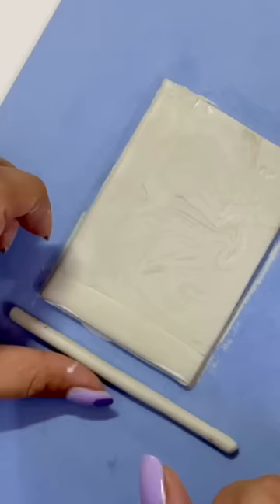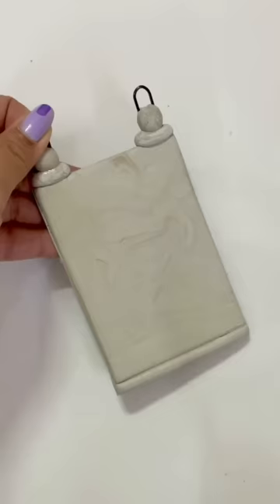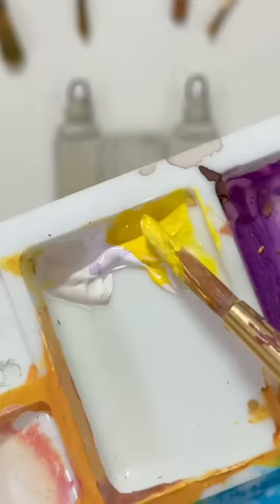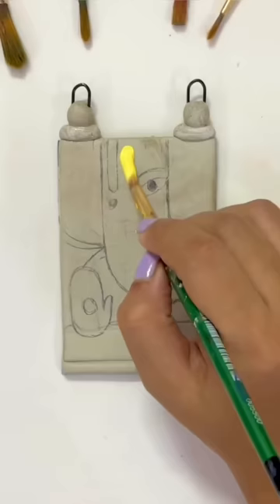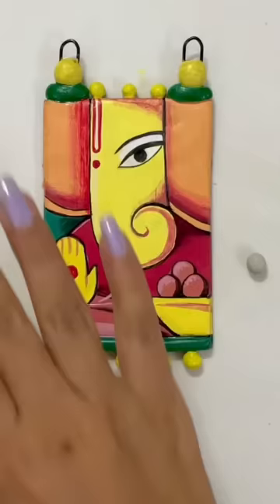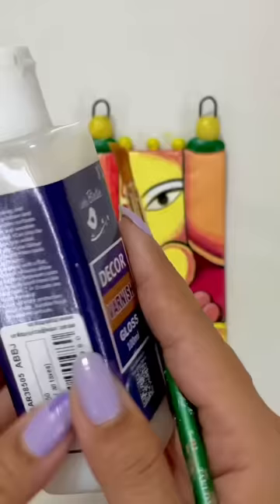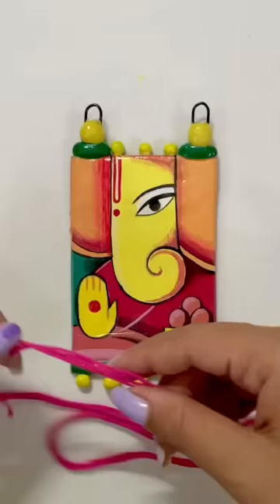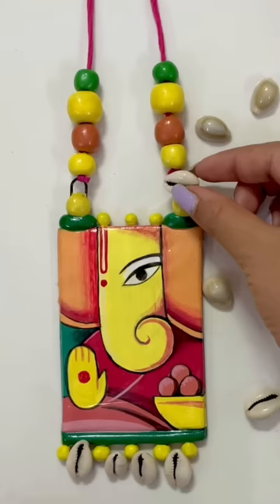DIY Neckpiece 😱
I'm back with a new video 'DIY Neckpiece'.